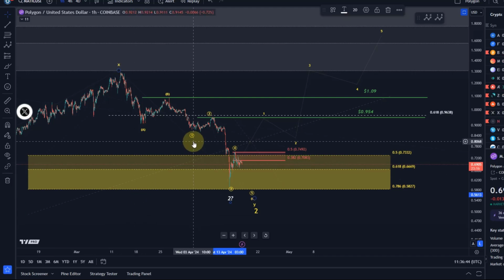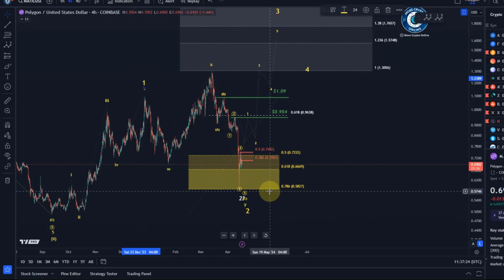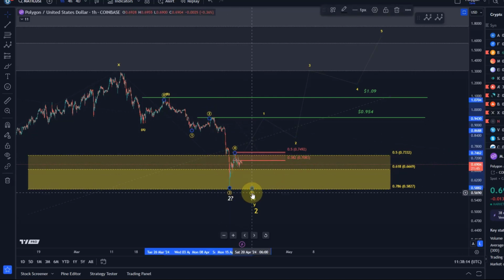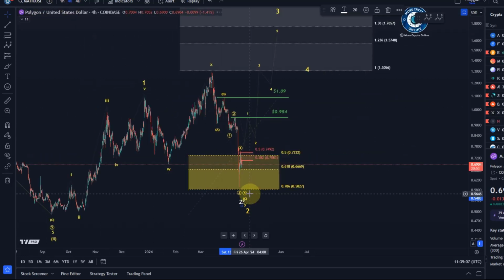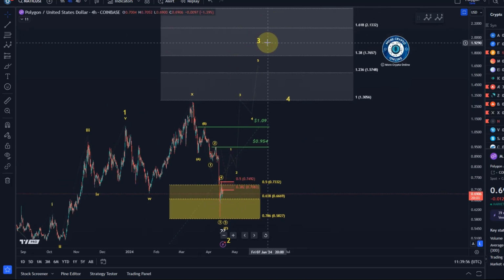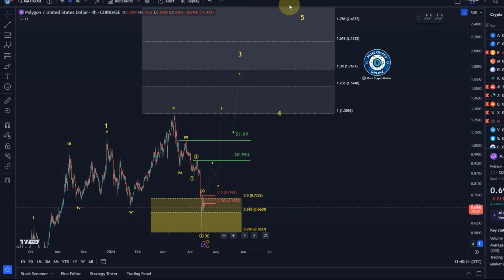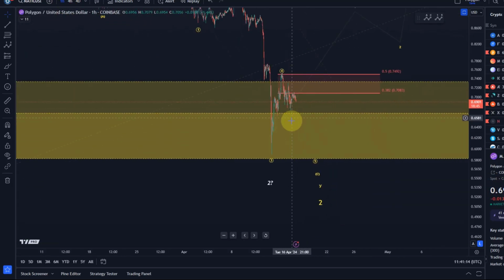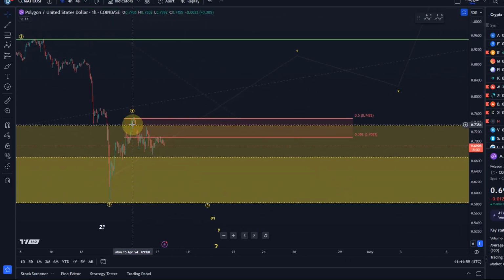Polygon MATIC Price News Today - Elliott Wave Technical Analysis Update, This is Happening Now!